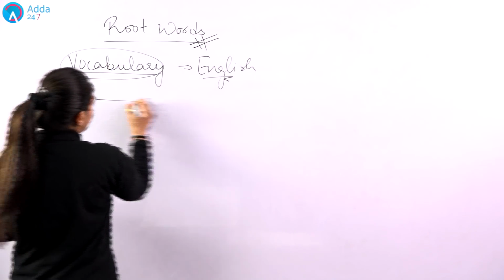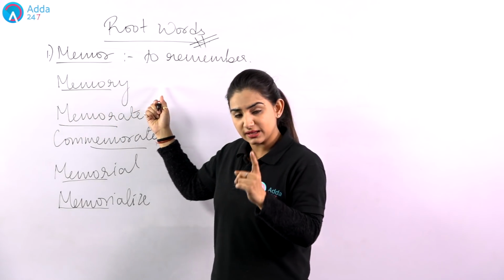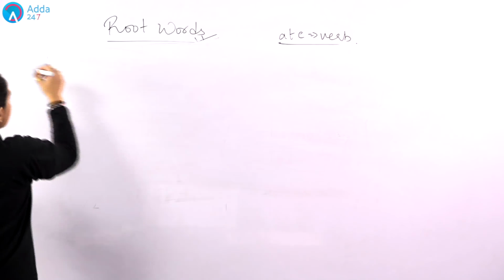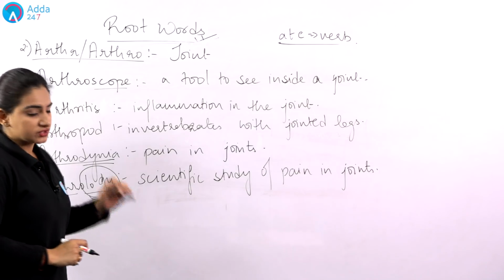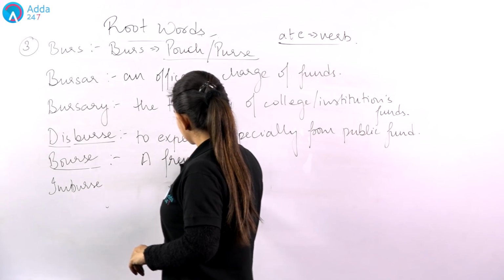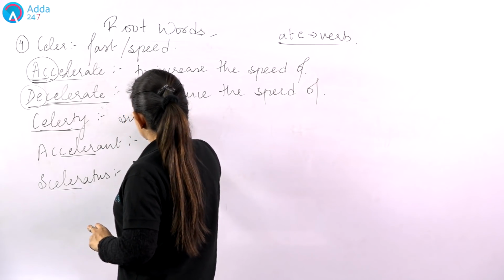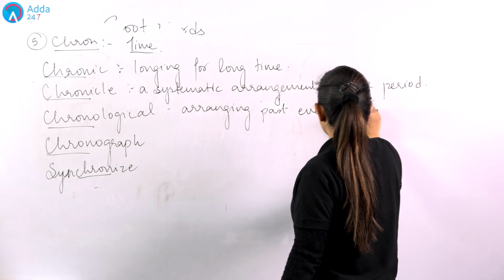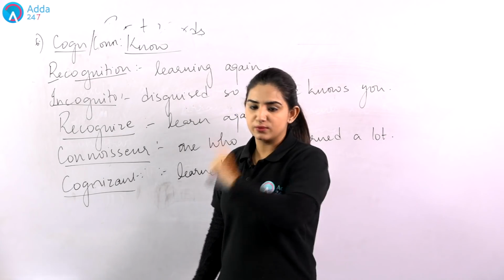Daily Vocabulary (Root Words) at 9:00 (In English ) | (DAY-22) | UPSC, SBI CLERK, SSC, CHSL,IB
SBIClerkAdda247 SBIClerk2021Adda247 Adda247 In this video we shall discuss Daily Vocabulary (Root Words) at 9:00 (In English ) For UPSC, SBI CLERK, SSC, CHSL,IB. This session is very important for all aspirants

1.To buy Banking & SSC Video Courses of Adda247 - in SD Card or Tablet

2. Download Adda247 App (India's No.1 App for Bank & SSC Exams)

4. Get all updates on facebook, like us our facebook

5.